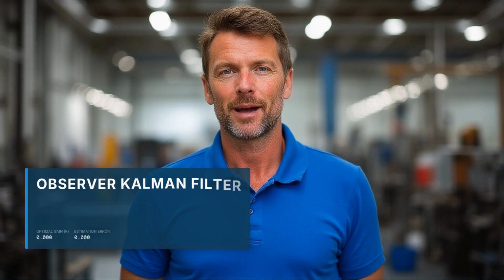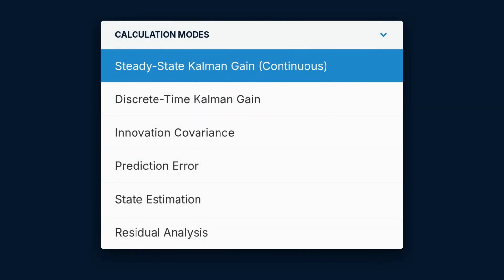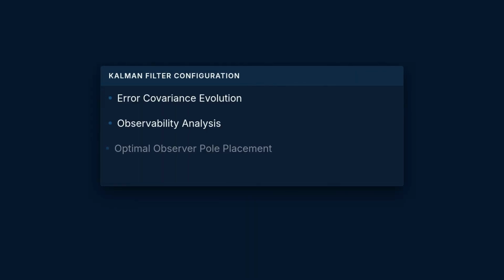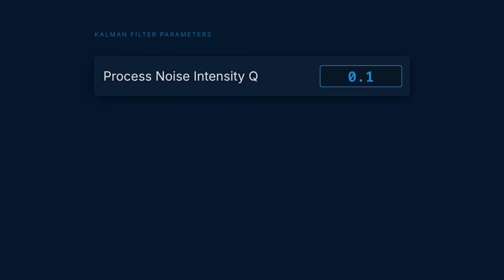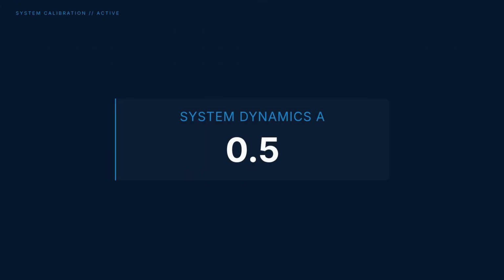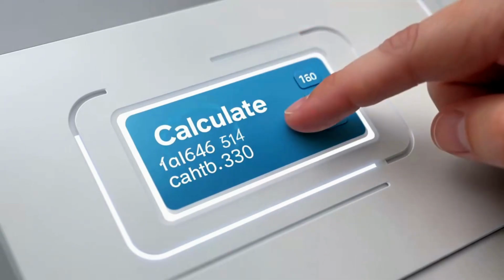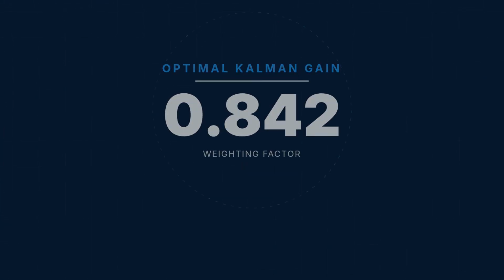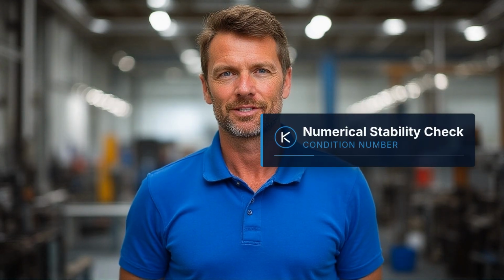Observer Kalman Filter Calculator — How to Use It | Engineering Tool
How to use the Observer Kalman Filter Interactive Calculator — an interactive engineering tool for calculators problems.

This is the Observer Kalman Filter Interactive Calculator, which computes optimal state estimation gains for control systems.

The calculator has six calculation modes available in the dropdown menu: Steady-State Kalman Gain for Continuous Time, Discrete-Time Kalman Gain, Innovat...